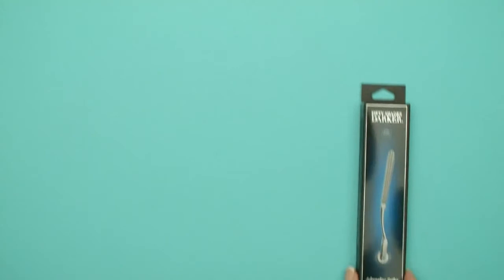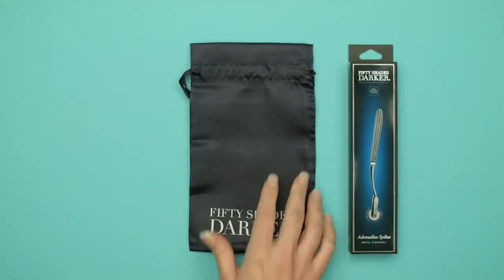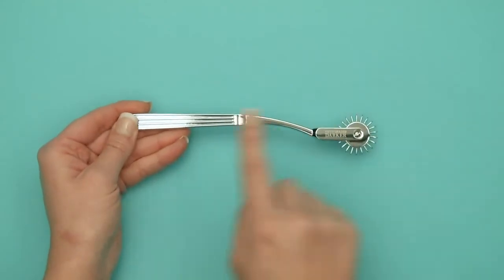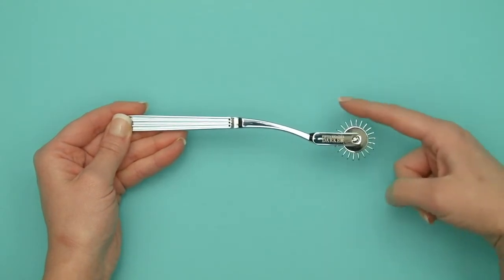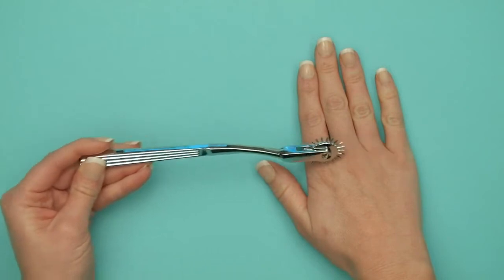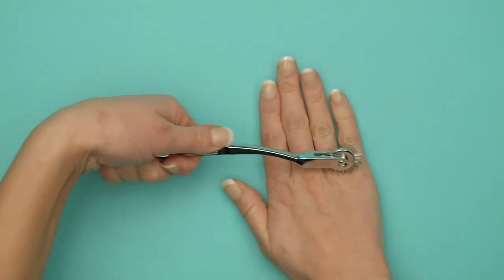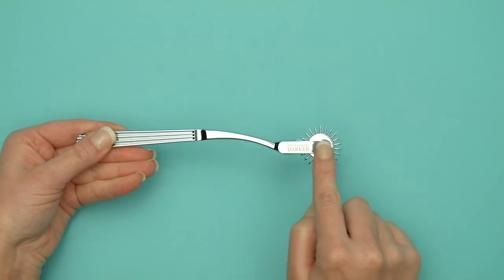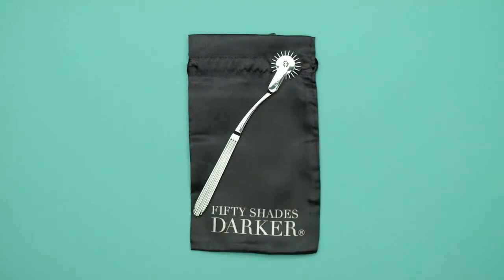Fifty Shades Darker Adrenaline Spikes Pinwheel